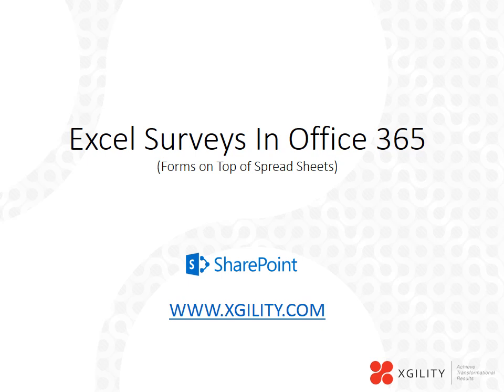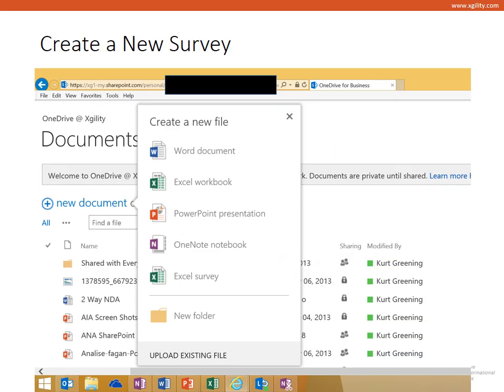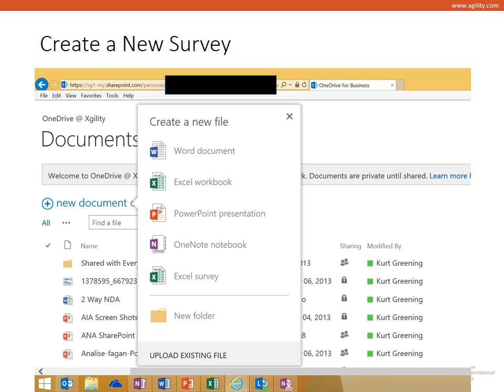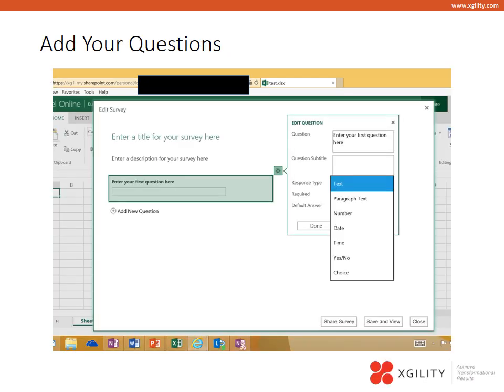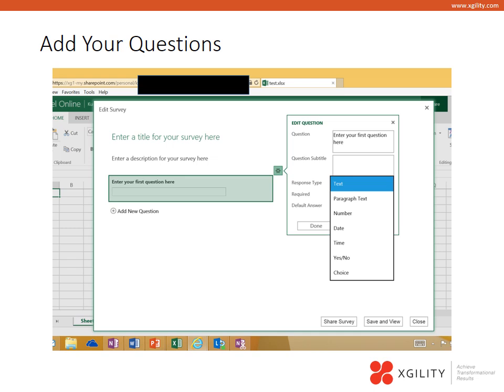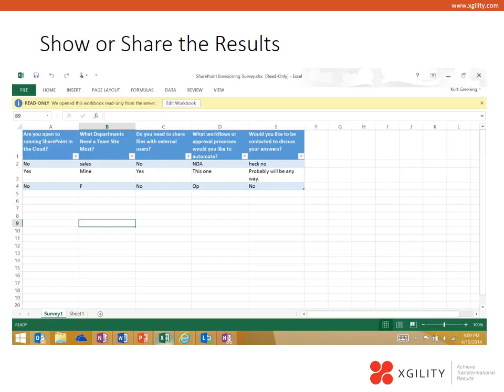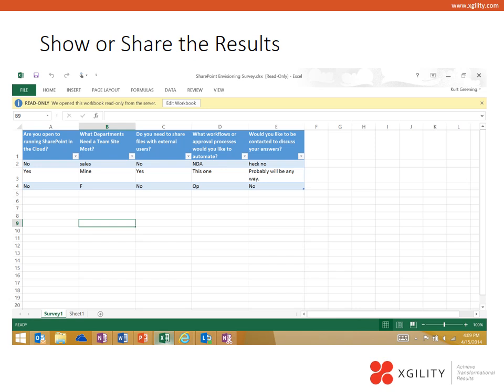Creating Excel Surveys in Office 365